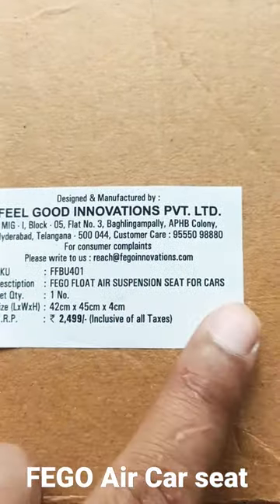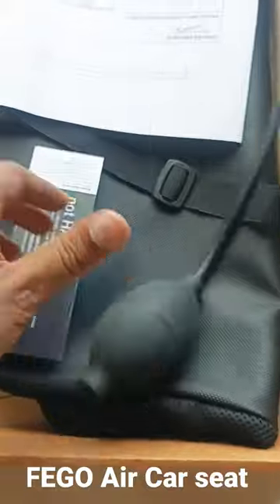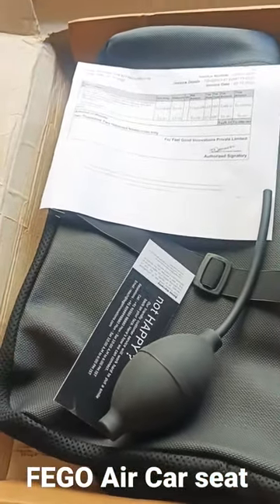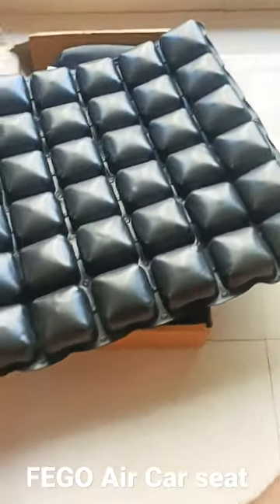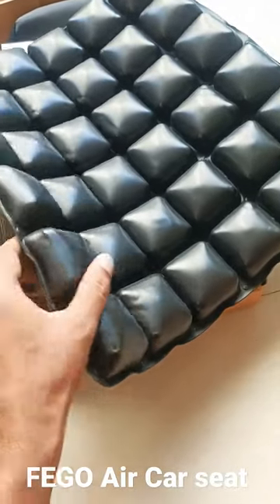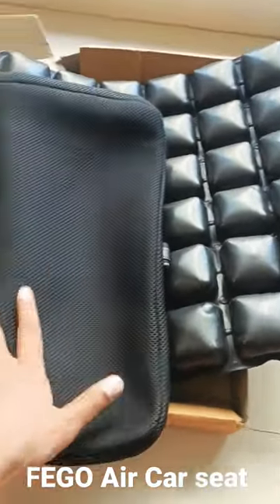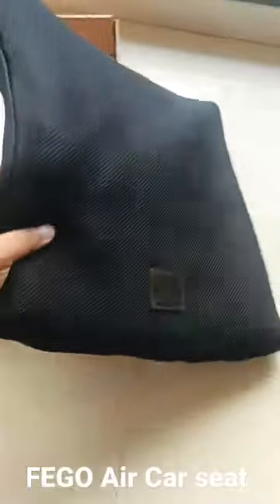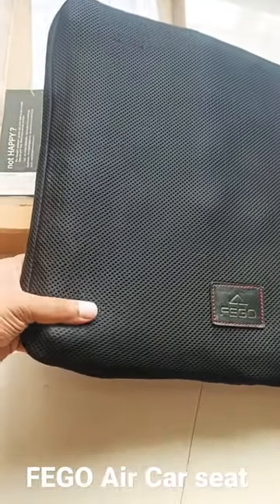Fego Air suspension Car seat